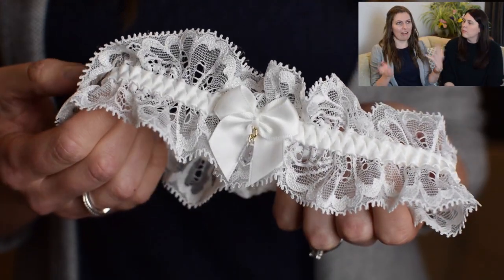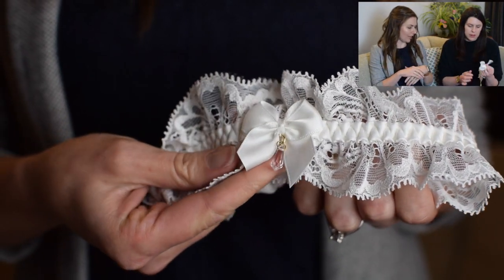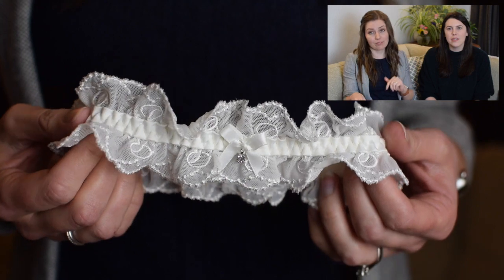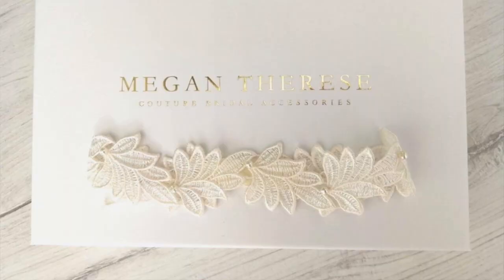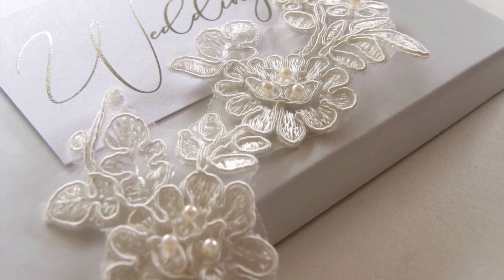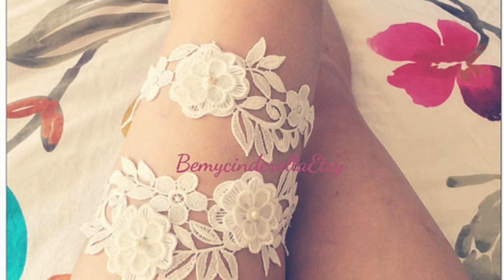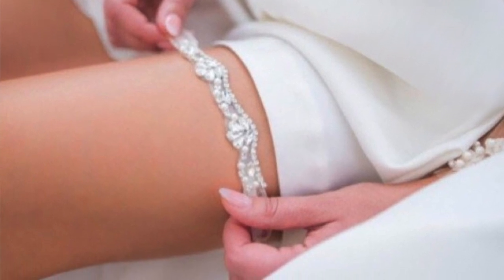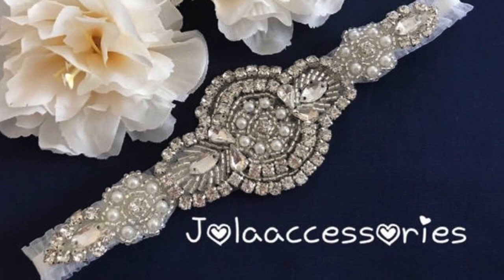Wedding Garters - Our Favourite Styles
Wedding Garters

If you're looking to incorporate the wedding tradition of a bridal garter as part of your wedding outfit, we're looking at some of our favourite styles for your big day.
Everything shown or talked about in the video is linked below.

Flower Wedding Garter In Various Colours, by The Wedding Garter Co

To read the blog post in full, check it out

If you have any questions, comments or requests let us know!  THANKS!